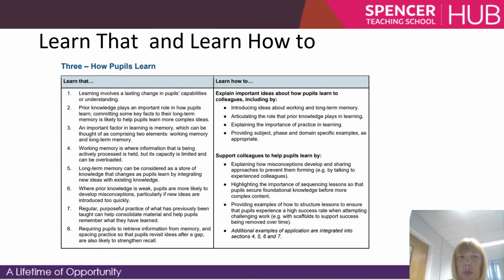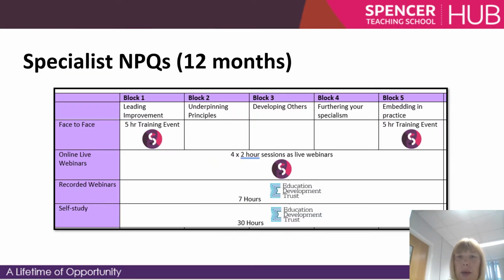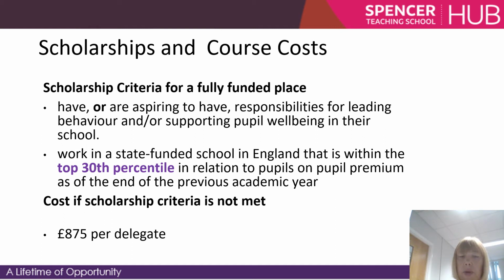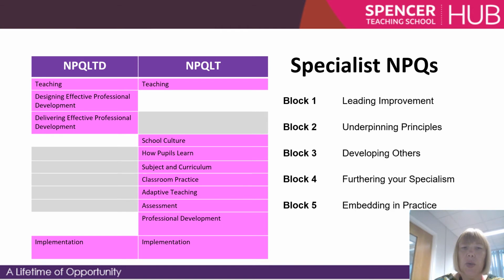NPQ: Leading Teaching